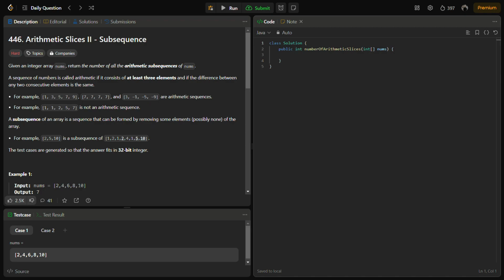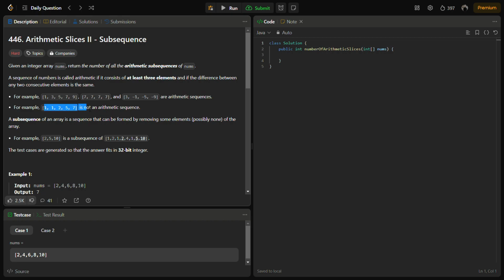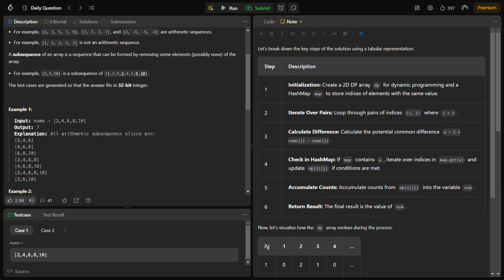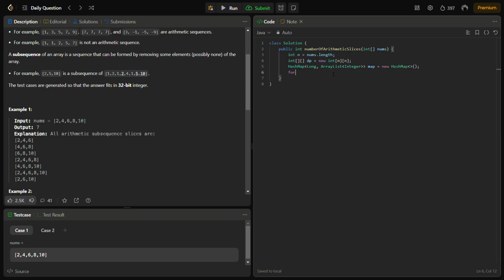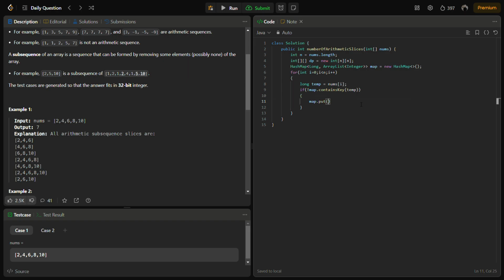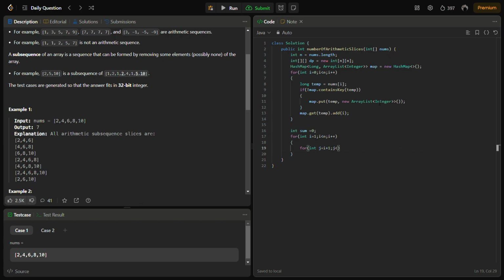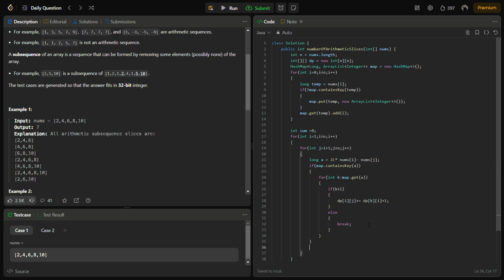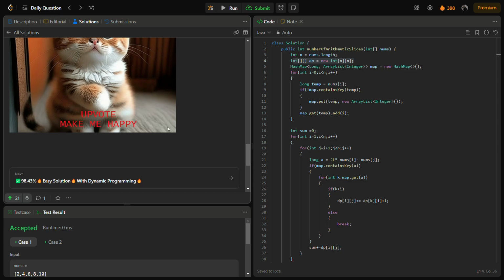✅Arithmetic Slices II Subsequence - LeetCode 446 - Dynamic Programming - Arrays - Explained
In this video, we delve into a dynamic programming solution for counting arithmetic subsequences in an integer array. This problem requires a strategic approach to efficiently find and count sequences that exhibit a common difference.

Intuition:
The trick lies in sorting jobs by their end times and using dynamic programming to incrementally build the maximum profit while considering non-overlapping jobs. The solution skillfully balances between including a new job for maximum profit and sticking with the previously accumulated profit.

Key Steps:

Sorting Jobs: Sort jobs based on their end times for sequential processing.
Dynamic Programming Table (dp): Initialize a DP table with zeros to store maximum profit up to each job.
Binary Search: Utilize binary search to find the closest job that finished before the current job's start.
Profit Calculation: Determine the maximum profit, including or excluding the current job, by balancing profit values.
Result: The last entry in the DP array contains the maximum achievable profit.
🎓 Dive deep into the code implementation and grasp the intricacies of dynamic programming for optimal job scheduling.